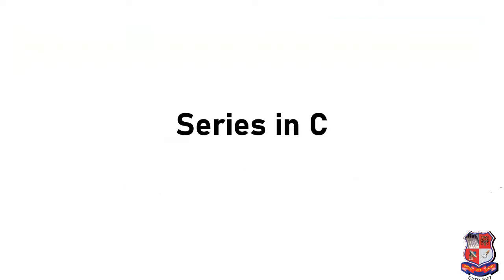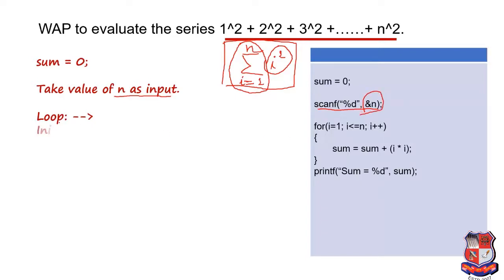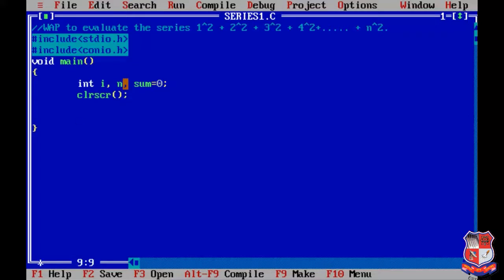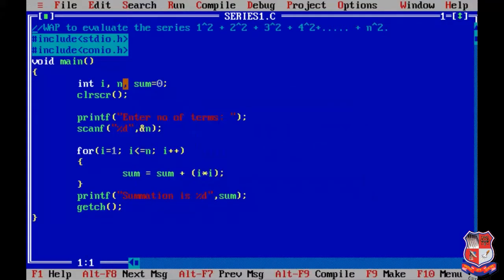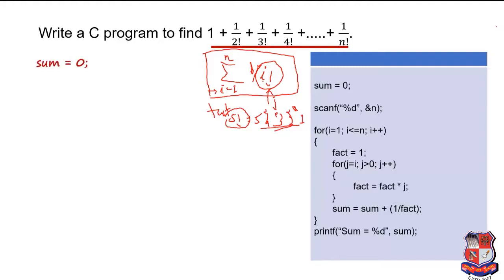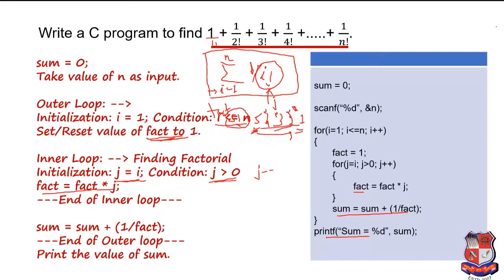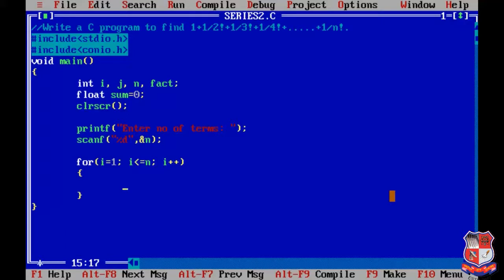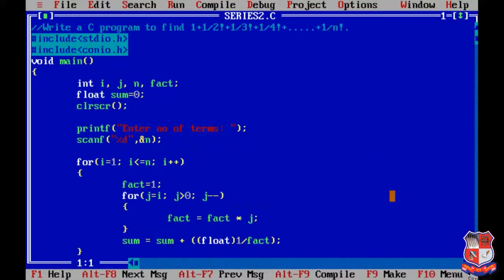GTU_BE_INFORMATION TECHNOLOGY_3110003_Programming for Problem Solving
College : 086 - LAXMI INSTITUTE OF TECHNOLOGY, SARIGAM
Topic : Series in C (Practical Demonstration)